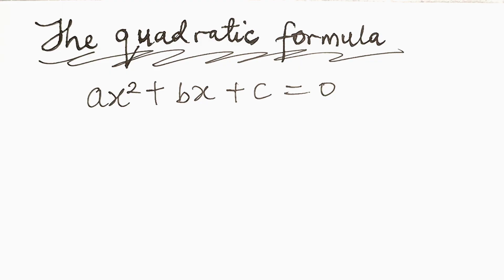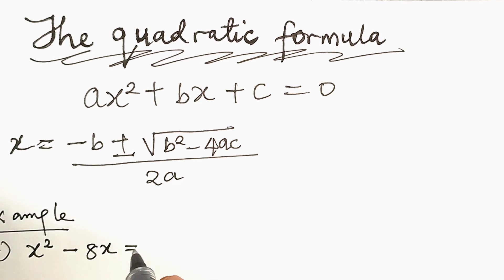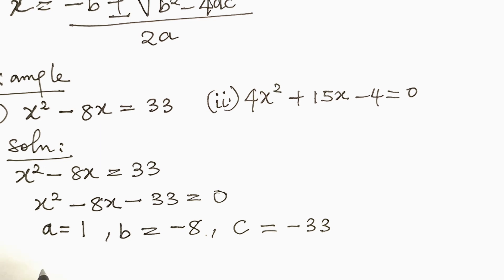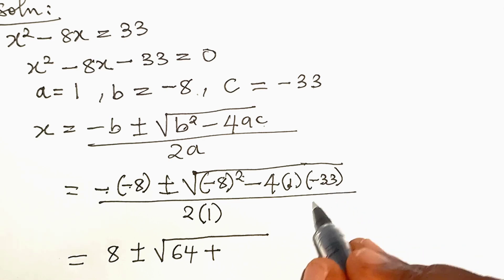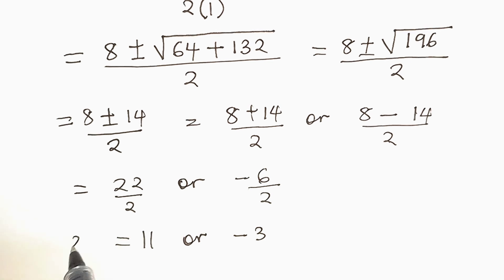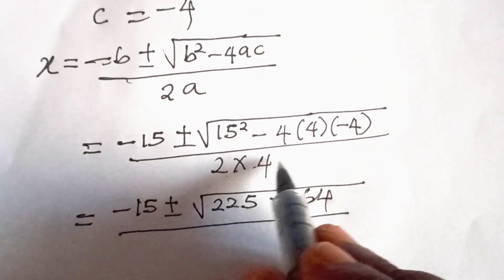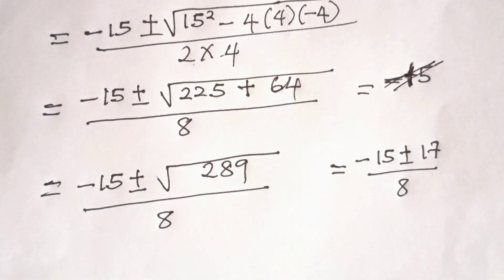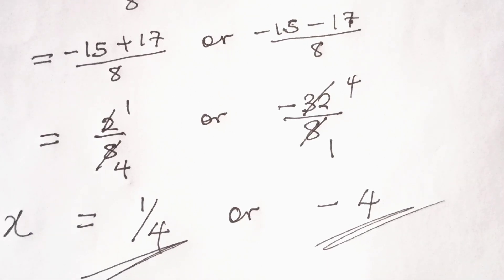The Quadratic Formula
Struggling with quadratic equations? In this video, we break down the quadratic formula step by step, showing you how to solve any quadratic equation of the form ax² + bx + c = 0 with ease!

Perfect for students, teachers, and anyone who wants to master quadratics! Watch till the end.